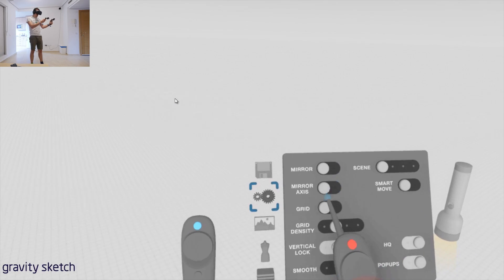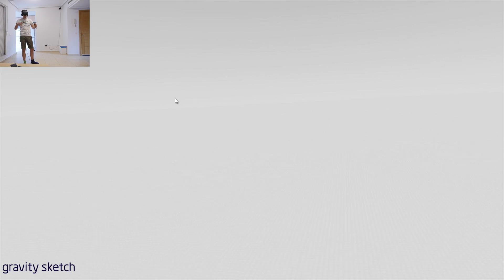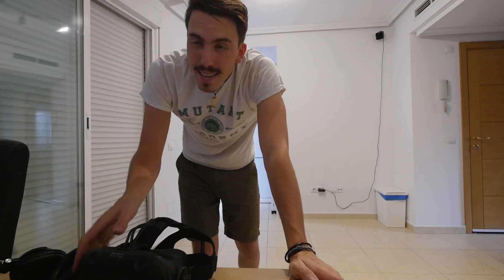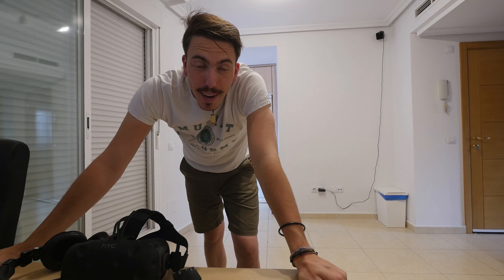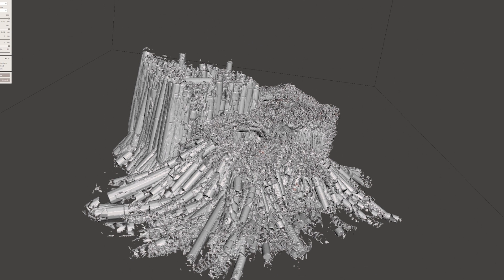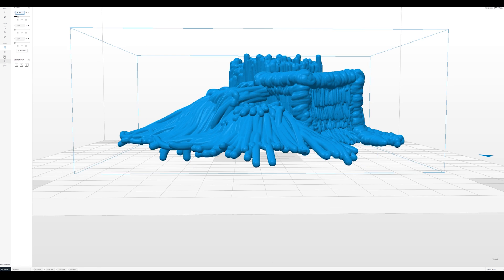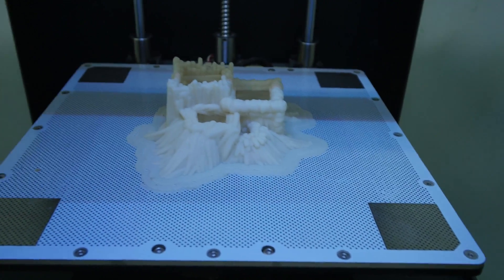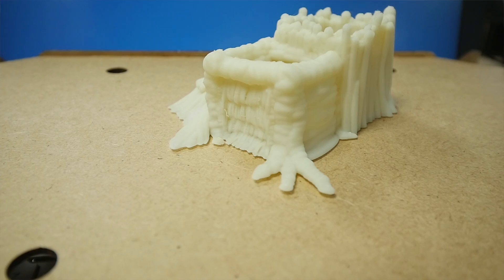My First VR Sculpture to 3D Print with Gravity Sketch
So here it is my first try at sculpting and 3D printing a model that has been made in VR. More specifically on my HTC Vive on Gravity Sketch. I learnt a lot in this process and I hope this will help to serve you too or at least fule your curiosity.

Leave a comment to request wanting the model as it's a little large for My Mini Factory.